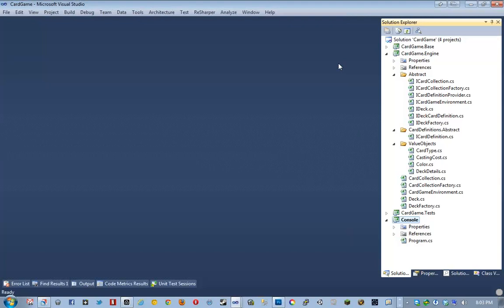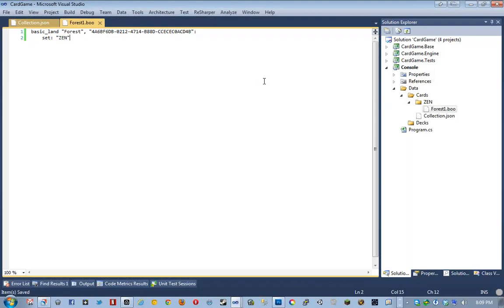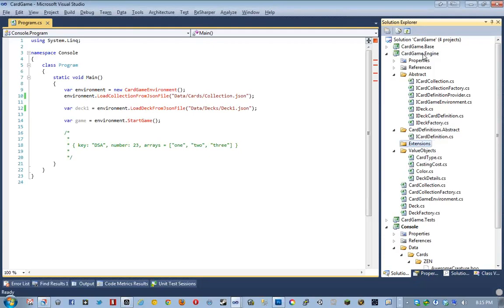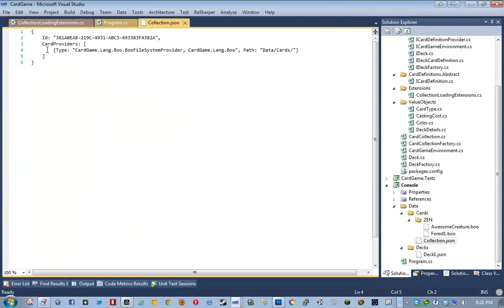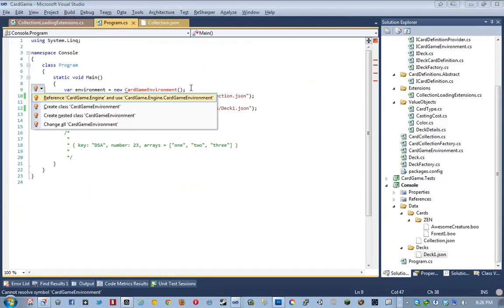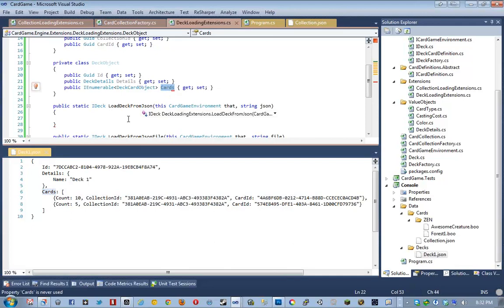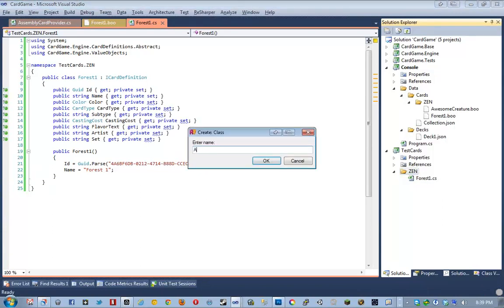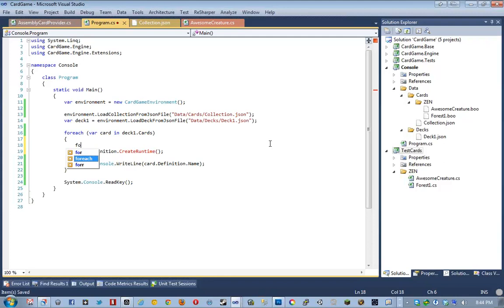🔴 Card Game Engine Project (7) • C# Programming • C# Specialized Topics • C# Tutorial • (Pt. 21)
Learn C# programming - C# Specialized Topics - Card Game Engine Project (7).

In this video, we move on toward the wrap-up of the pre-game portion of the engine, including a quick test of using a simple Boo script to generate a few cards.

This course is a way to approach a wide variety of specialized topics within the realm of C# programming. The programming is handled in an on-the-fly fashion in which viewers get to see the entire process of the coding itself, along with any design considerations or pitfalls that may occur along the way.

This is an interesting series. There's a lot of in-depth content which doesn't work well for complete beginners. More than once I've been completely lost as to what's going on at certain points along a video.

This 27-part C# tutorial provides an introduction to a lot of basic fundamentals and core concepts of C#. Learn how to code - learn C# programming the easy way.

Note: Even though this is a legacy C# tutorial, it is still one of the best C# full courses available with a focus on C# for intermediate to advanced-level programmers.